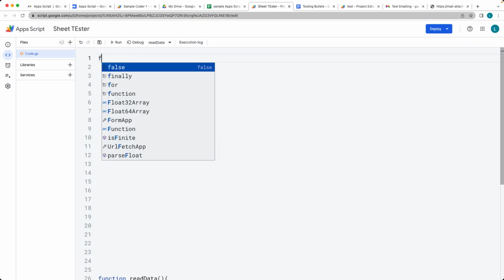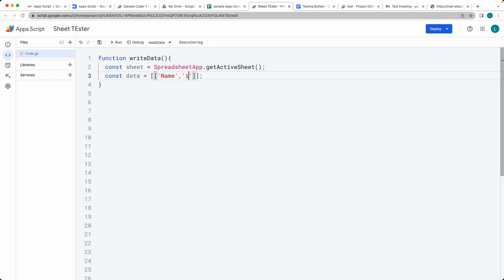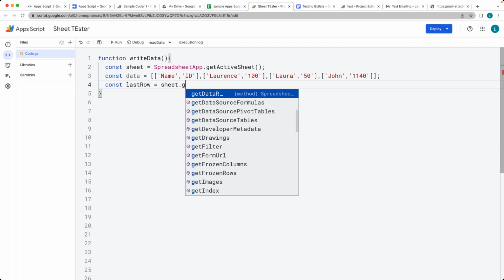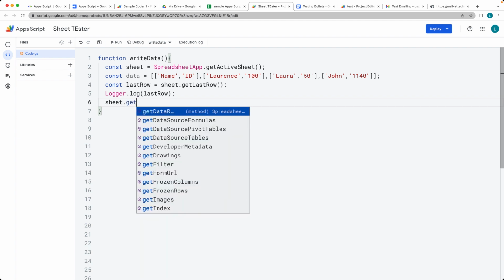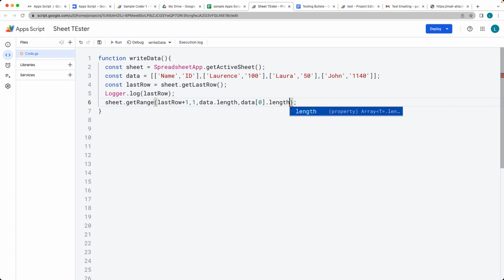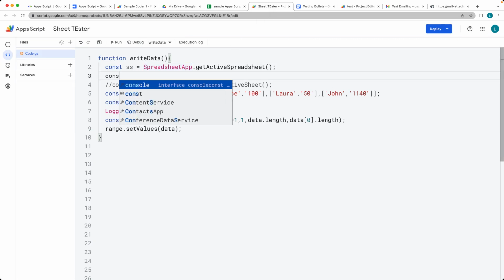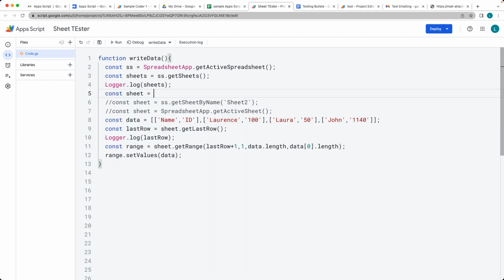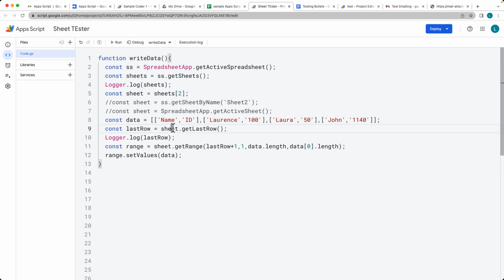writing data to Google Sheet using Google Apps Script Code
Free 50 page PDF Guide to learn about Google Apps Script with Examples
Google Apps Script is a cloud-based platform that allows users to extend Google’s G Suite of productivity tools with custom code. It is a JavaScript-based scripting language that runs on Google’s servers and provides a seamless way to automate tasks, integrate various Google services, and build custom applications.
Google Apps Script integrates with several Google services such as Google Sheets, Google Forms, Gmail, Google Drive, and more, making it a versatile platform for automating tasks, streamlining workflows, and developing custom applications Writing data to a Google Sheet
Writing data to a Google Sheet:
In this example, the writeData() function uses the SpreadsheetApp class to write data to a Google Sheet. The SpreadsheetApp.getActiveSheet() method is used to get the active sheet, and the data to be written to the sheet is defined as a two-dimensional array. The sheet.getLastRow() method is used to get the last row in the sheet, and the sheet.getRange() method is used to get a range starting from the next row after the last row. The setValues() method is then Writing data to a Google Sheet:The setValues() method is then used to write the data to the sheet, passing in the data as an argument. The first argument to getRange() specifies the starting row (lastRow + 1), the second argument specifies the starting column (1), the third argument specifies the number of rows (data.length), and the fourth argument specifies the number of columns (data[0].length).